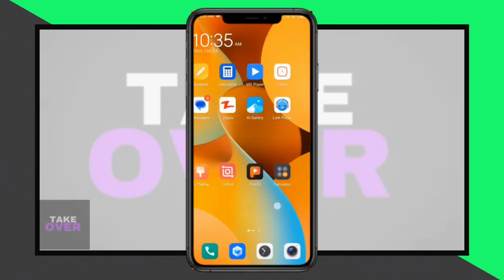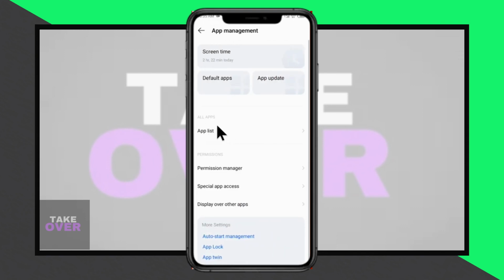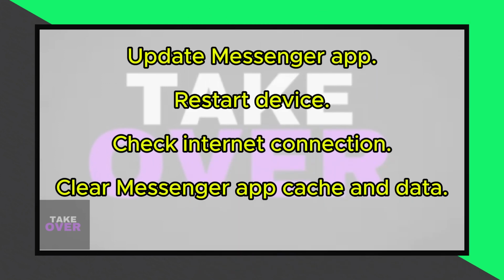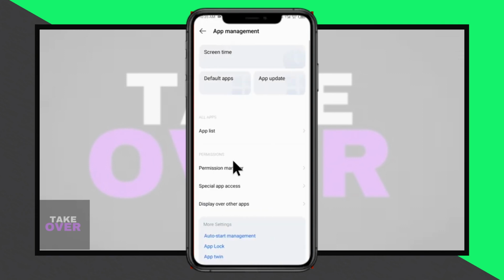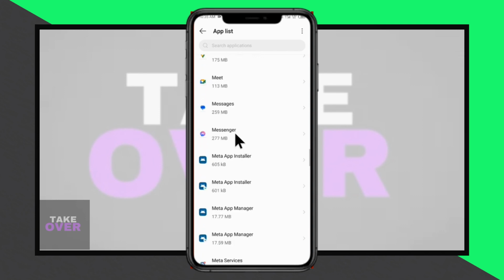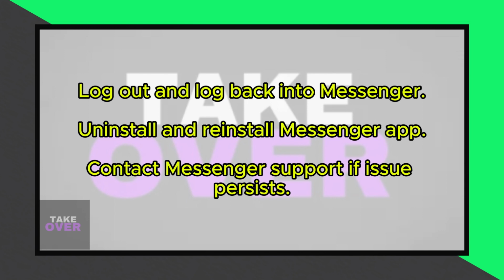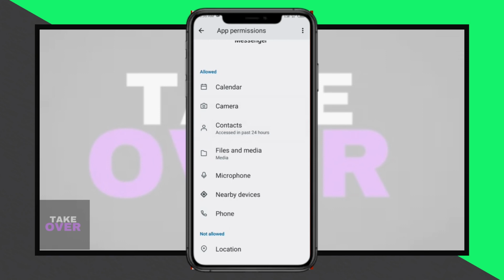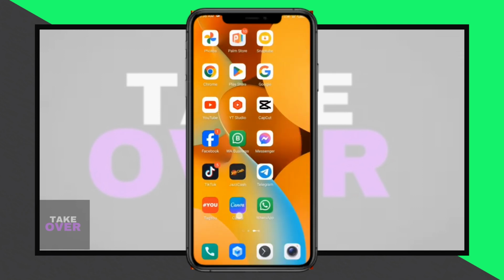How To Fix Messenger Notes Not Showing Messenger Note Feature Not Showing Android iOS 2024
How to Fix Messenger Notes Not Showing